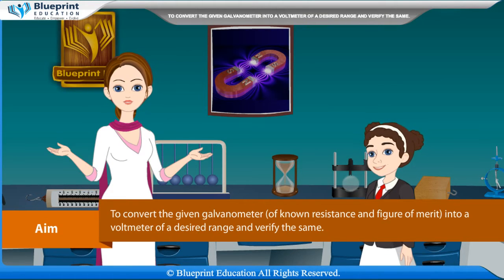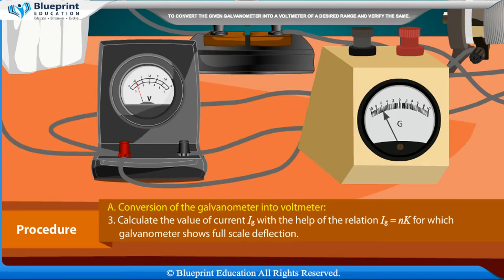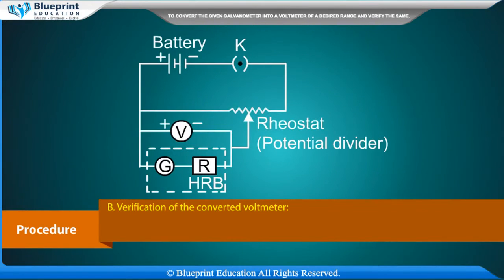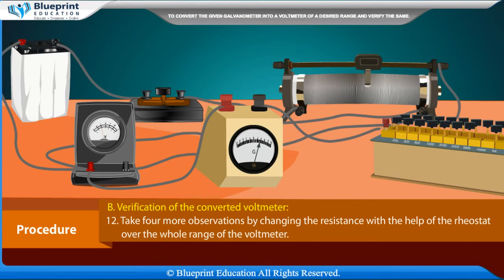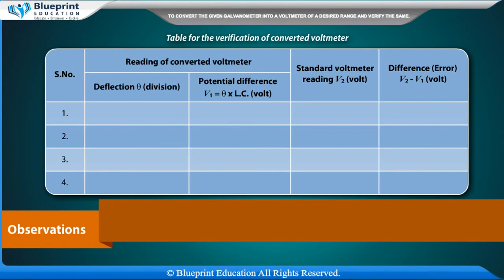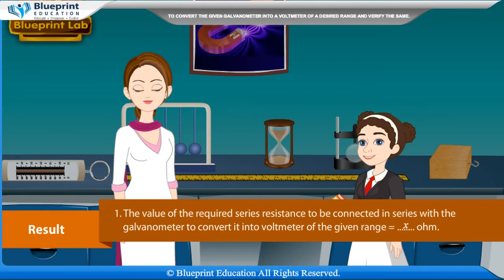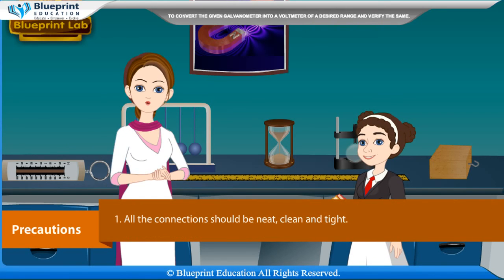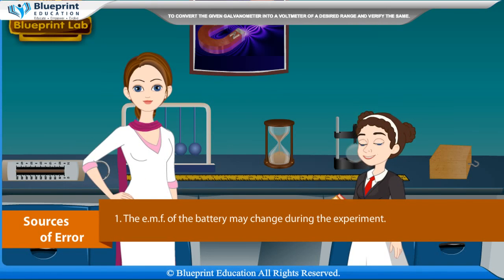Applications of Galvanometer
To convert the given galvanometer (of known resistance and figure of merit) into a voltmeter of a desired range and verify the same.